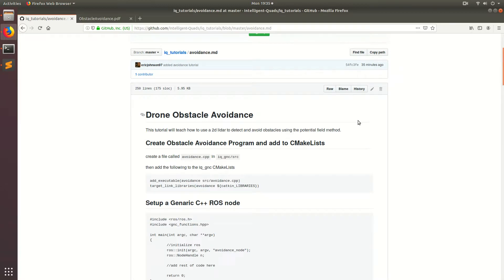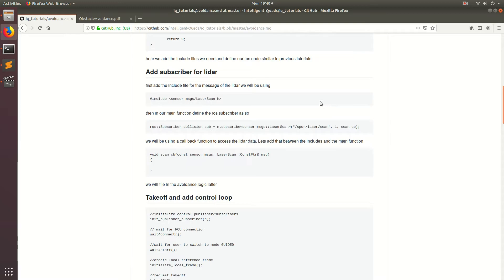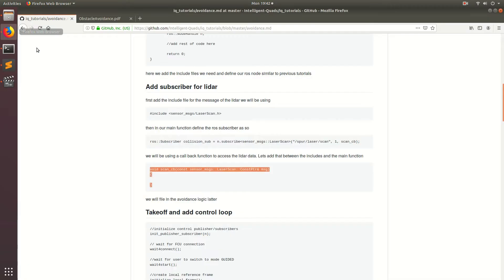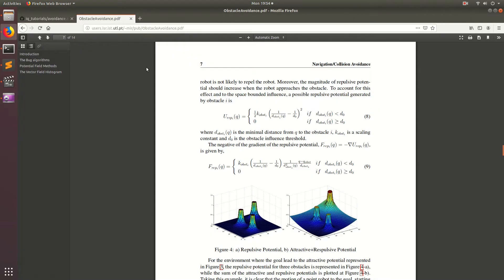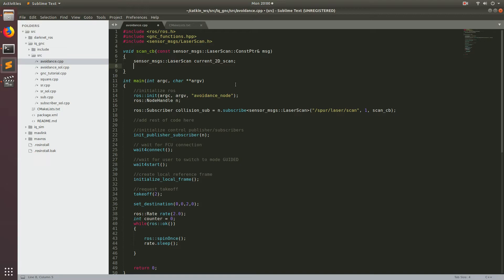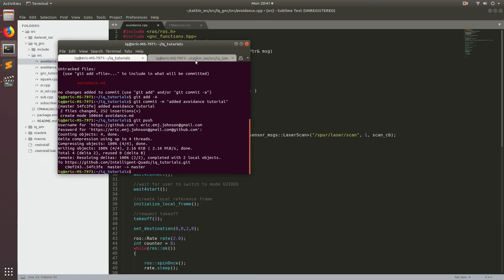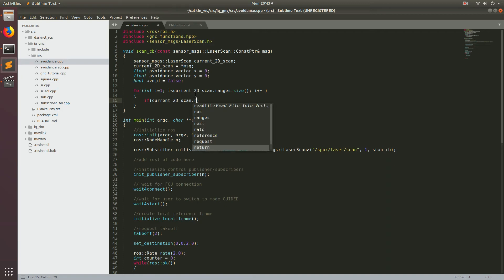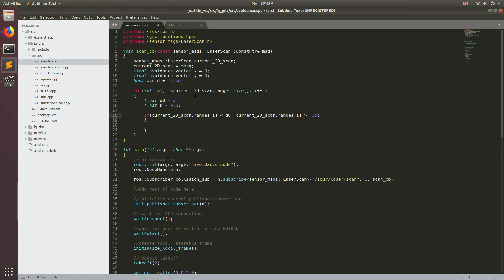15 Obstacle Avoidance Using Lidar for Drones (part1)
In this video I go over how to code an obstacle avoidance program using arudpilot, C++, ROS and Gazebo. This avoidance program uses the potential field method.